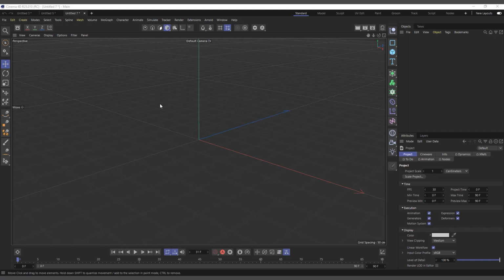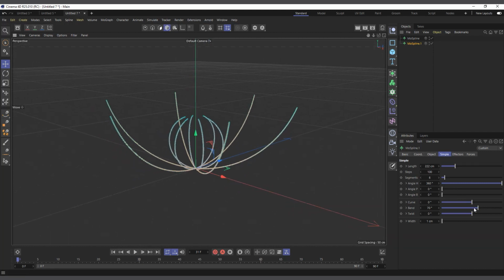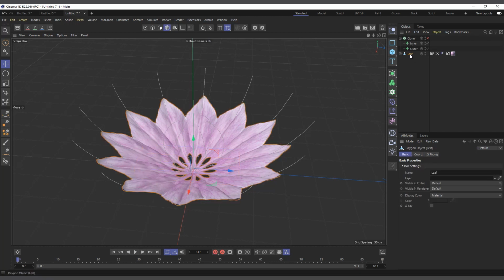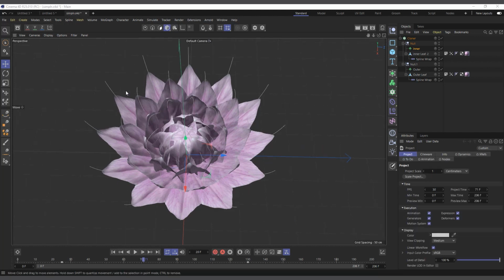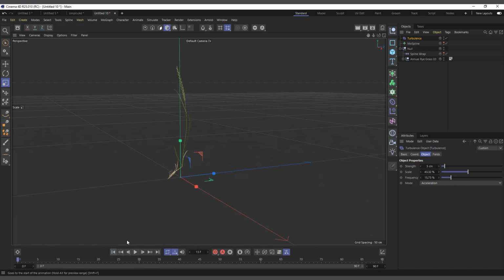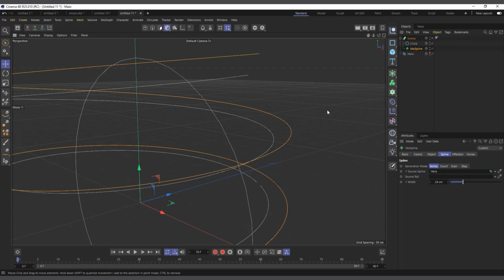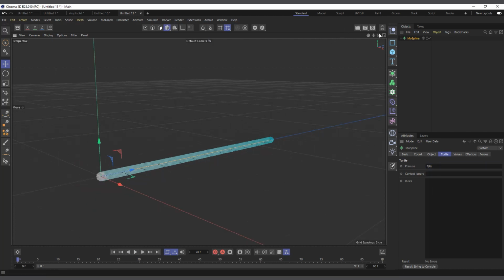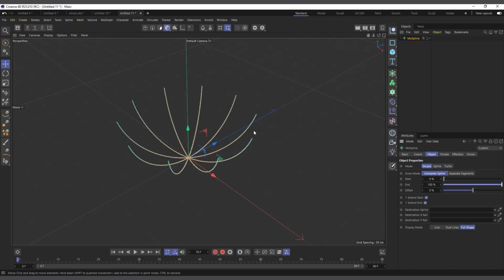C4D MoSpline & Everything Explained in Detail - Cinema 4D Mograph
This video explains comprehensively everything about cinema 4d MoSpline. Tries to talks in details and explains almost every parameter, what it does and how its used.